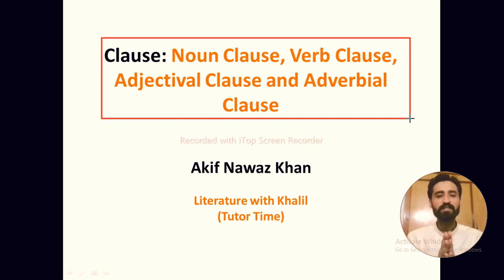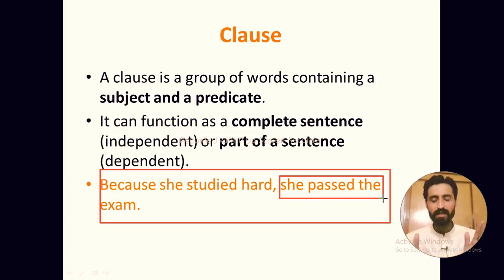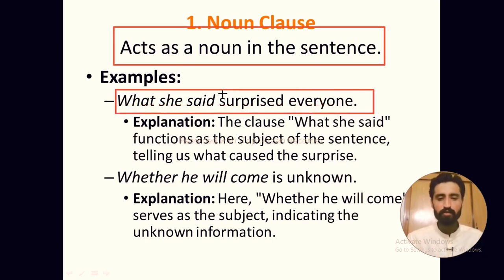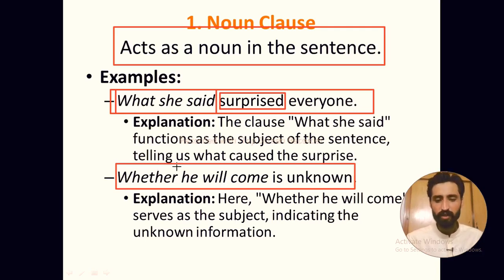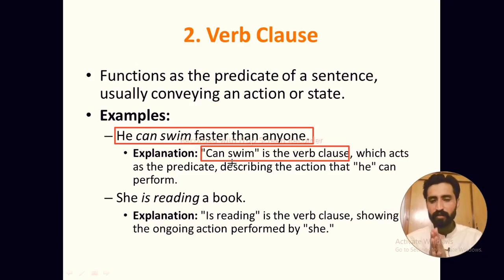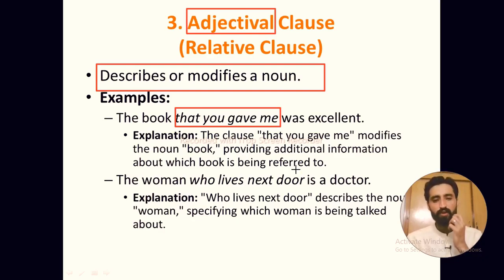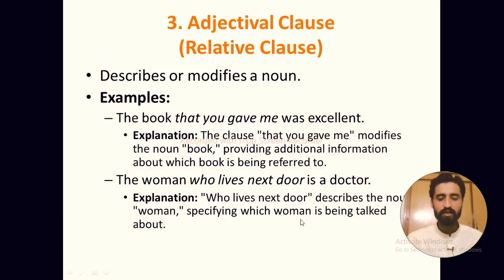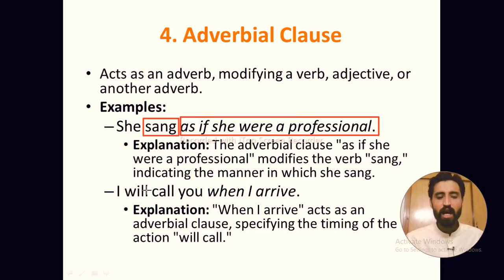Lec#39 | Clause: Noun clause, Verb clause, Adjectival Clause and Adverbial Clause | Tutor Time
In this educational video, we dive deep into the world of clauses, exploring Noun clauses, Verb clauses, Adjectival Clauses, and Adverbial Clauses. By breaking down each type of clause, you'll gain a clearer understanding of how they function within sentences. Whether you're a student or just looking to improve your grammar skills, this video will help you master the basics.